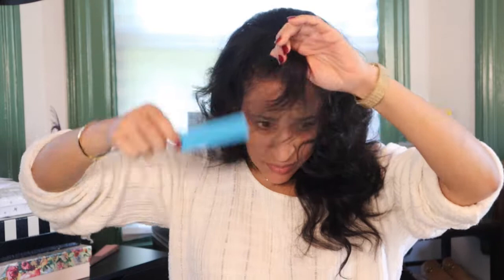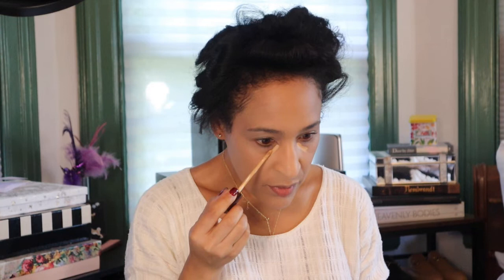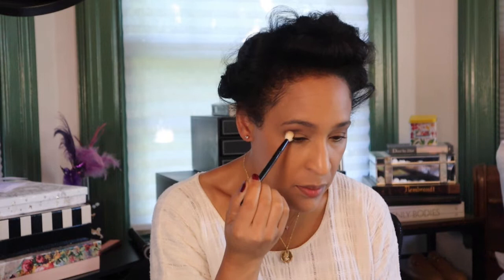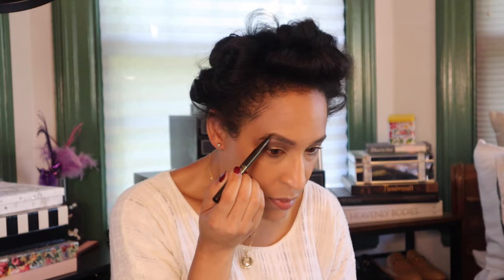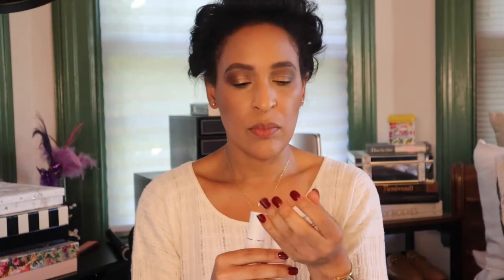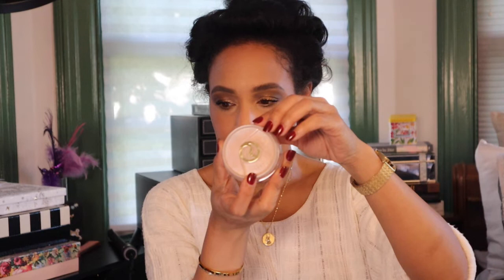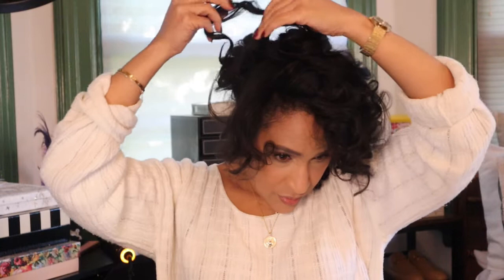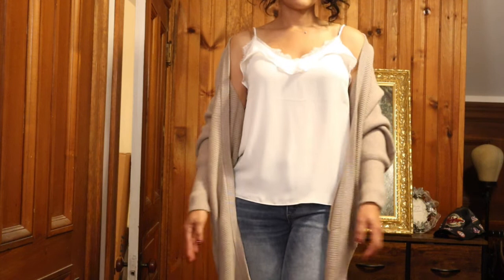Beauty & the Masterpiece -- Portrait of Marie Doro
Hi Everyone,
I am starting this new series where I create wearable looks inspired by works of art (paintings, photography, etc.)  I'm also using this series as a way to utilize the products I already own. Think of it as a Shop My Stash/ Get Ready with Me.

The artwork featured in this video is a portrait of Marie Doro, an actress from the silent film era. This photograph was used on one of her playbills. I was not able to find the name of the photographer.

Products Used:
Hot Tools Flatiron
Silk hair scrunchie
Valentino Foundation Shade MA3  -  Available at Bloomingdales at a slightly cheaper price
Hourglass Vanish Concealer Shade Cedar
Huda Beauty Smokey Obsessions -- Alternative Natasha Denona Glam Eyeshadow Palette
Tom Ford Brow Perfecting Pencil -- Alternative Dior Brow Styler
Tom Ford Shade and Illuminate Intensity 2 --- Alternative Jouer Cosmetics
Bloom, Bronze & Glow Bronzer & Highlighter Duo
RCMA Contour palette
Tom Ford Soleil Glow Stick -- Alternative Kosas
Color & Light: Crème Cream Blush & Highlighter Duo
Mario Bedescu Lip Balm
r.e.m. beauty Eclipse Cheek & Lip Stick Shade Opening Night